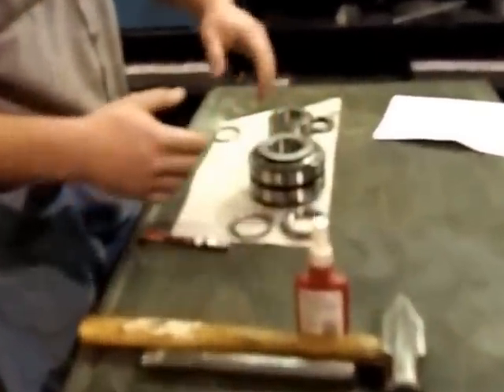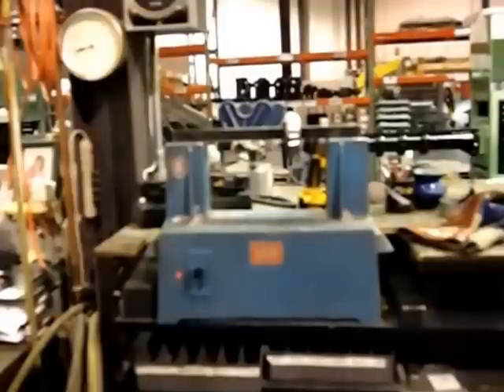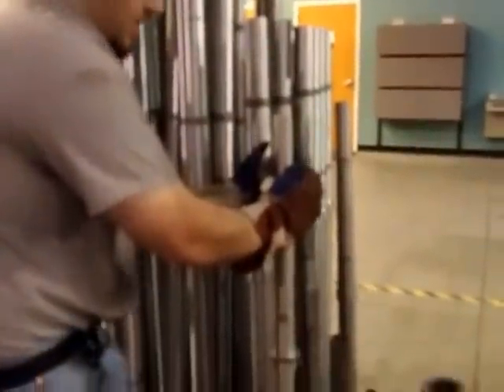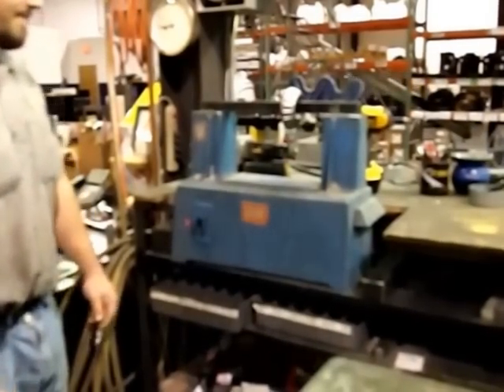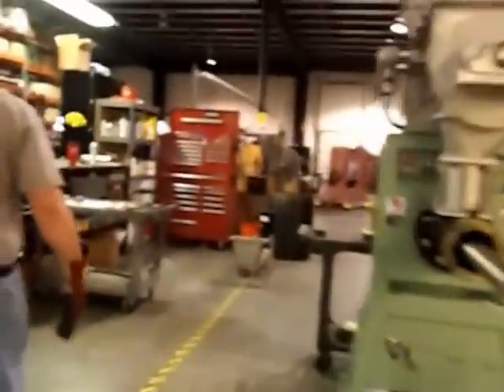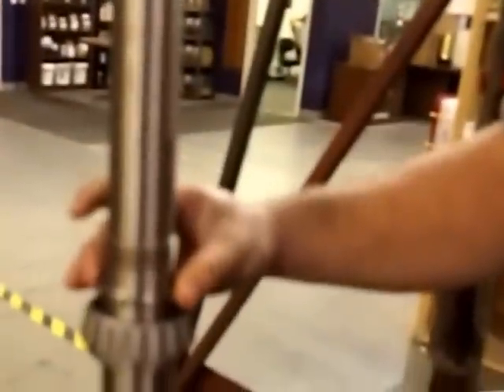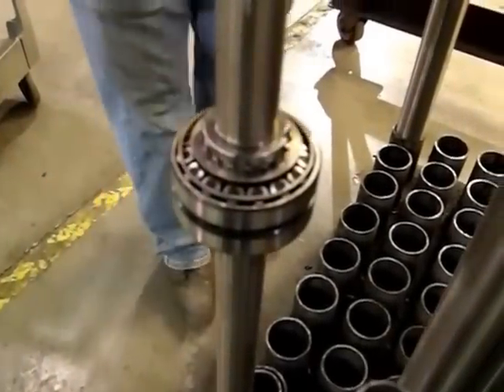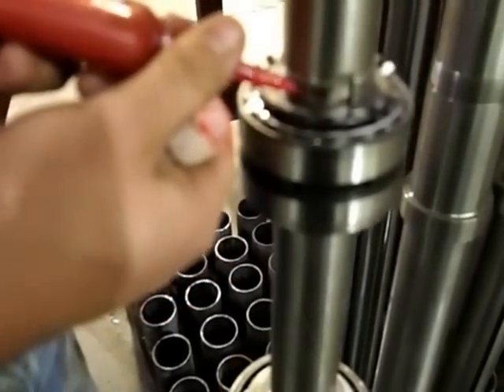Bearing Housing Assembly